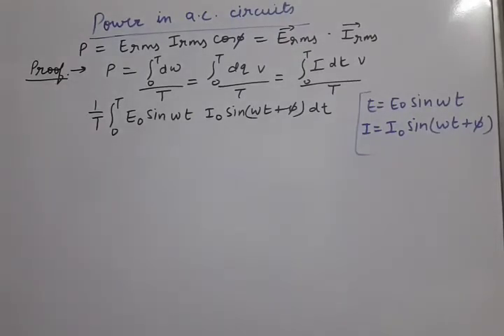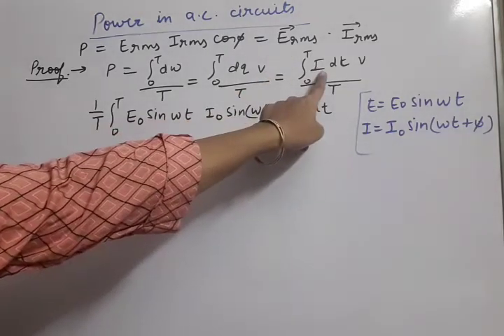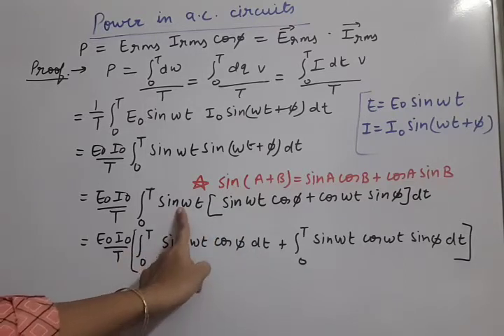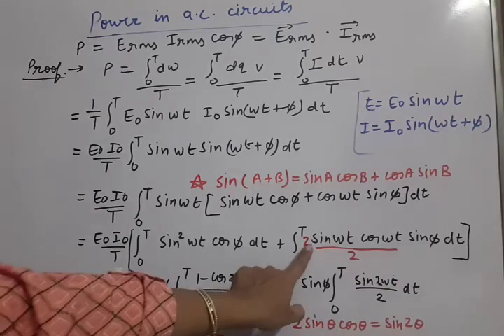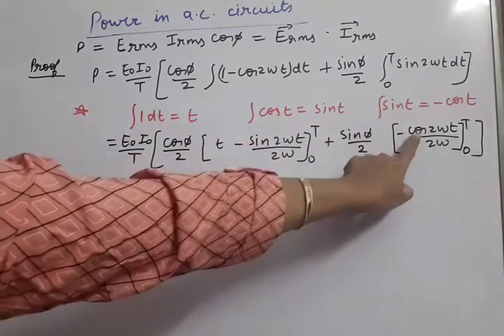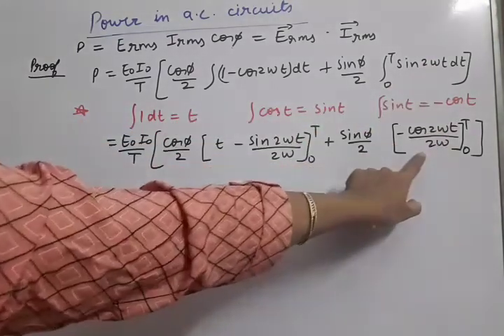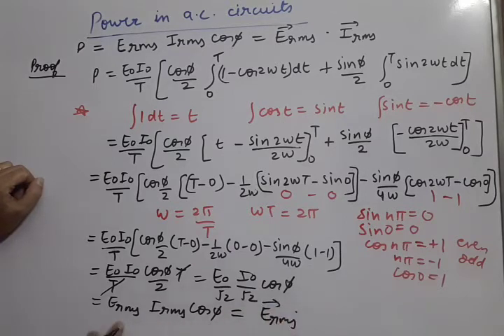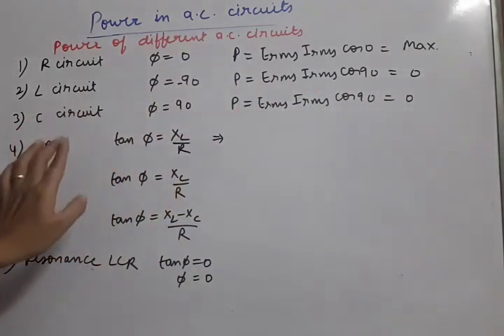class 12th , physics , unit 4 , Power in ac circuits derivation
Power in ac circuits derivation